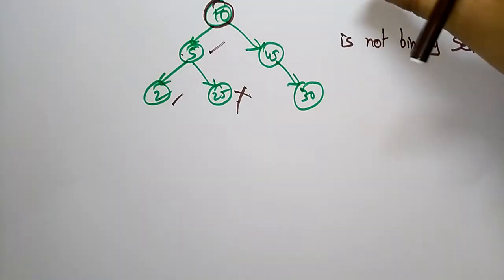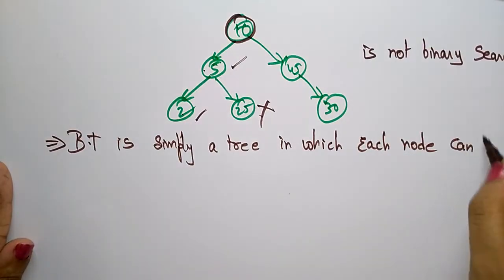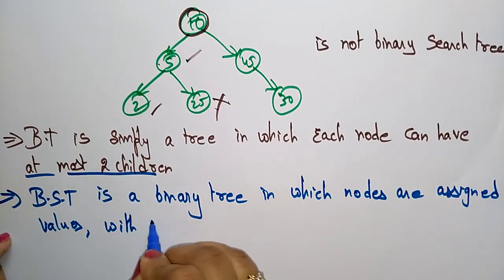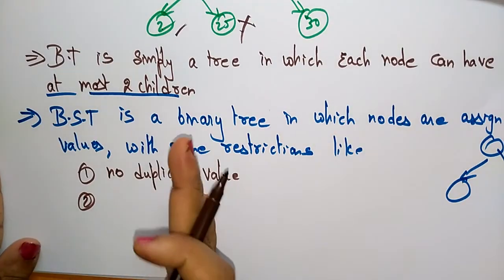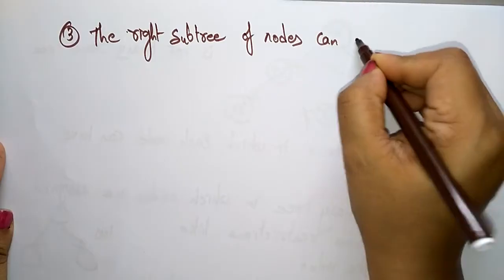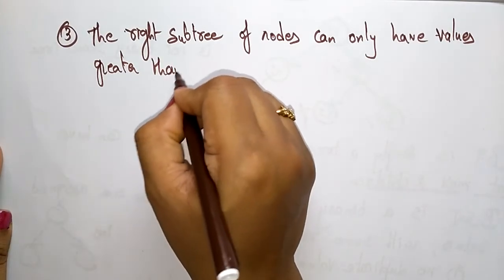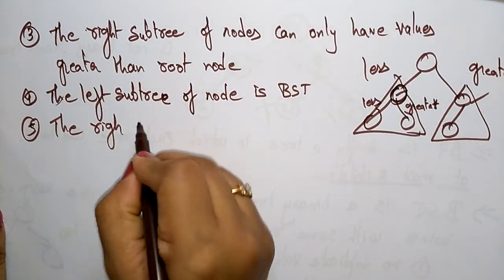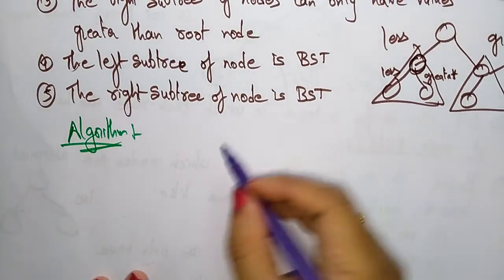Binary Search Tree (BST) | Part-2/2 | DS | Data Structures | Lec-34 | Bhanu Priya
Binary search tree  Rules & algorithm